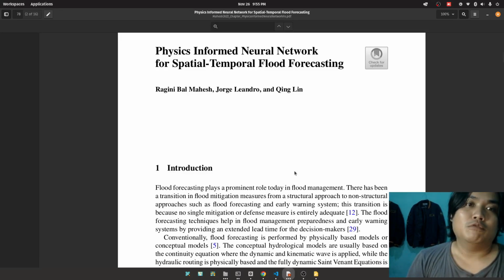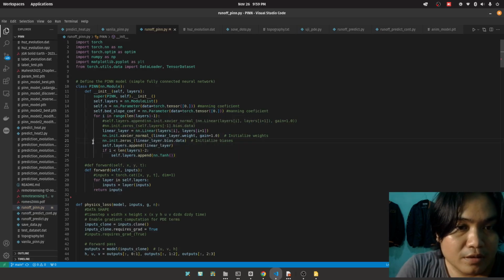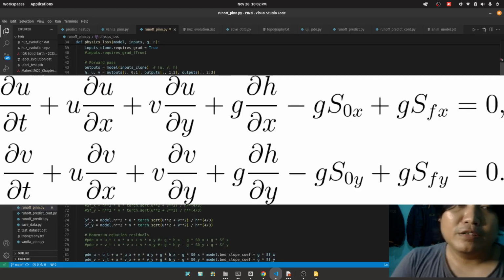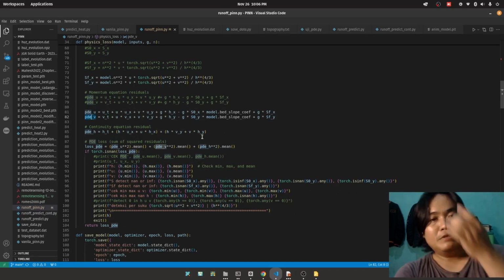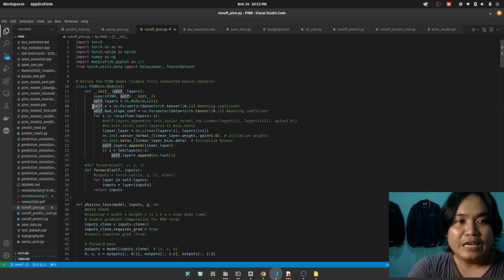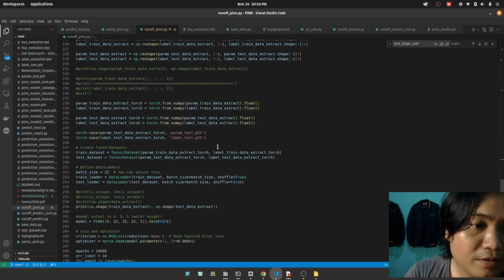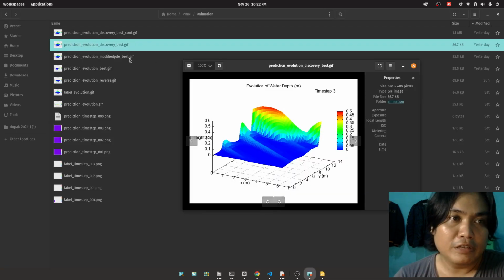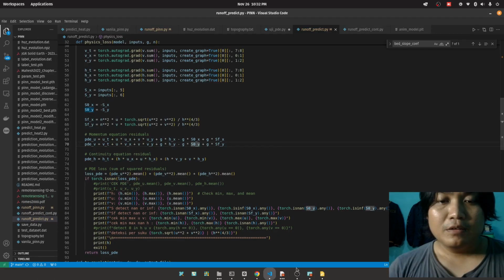A full explanation of Physics-informed neural network for a simple runoff model